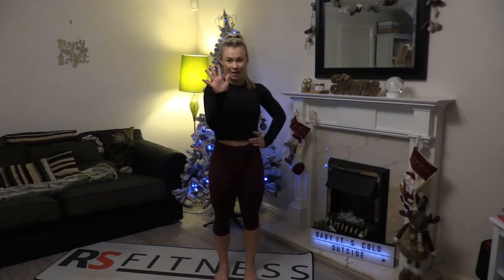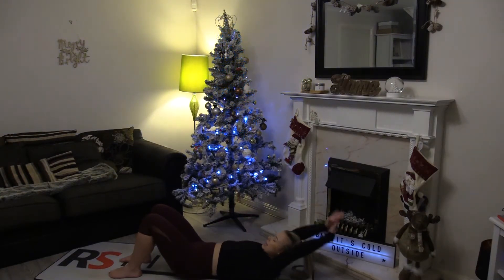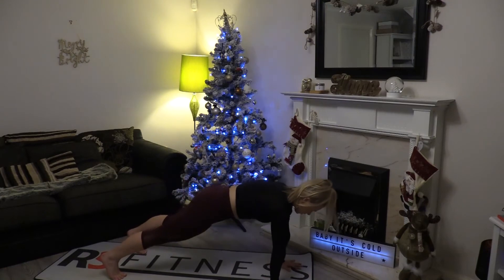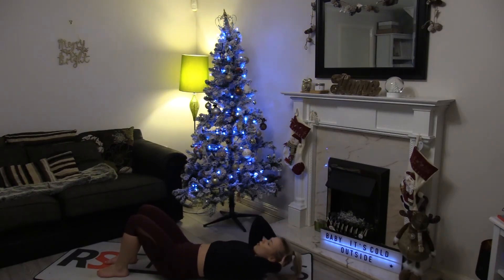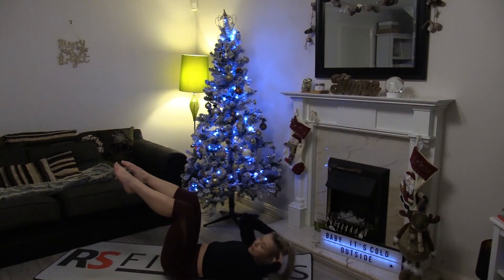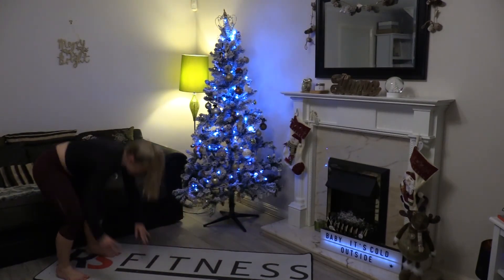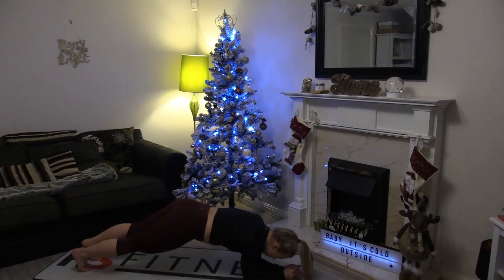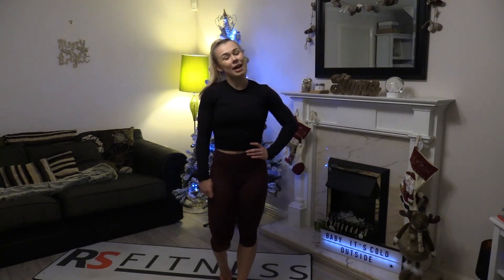12 DAYS OF FITNESS | DAY 4 - 5 Minute AB Burn Out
Day 4 of 12 Days of Fitness is a 5 minute ab burn out. This workout focuses on all the abdominal muscles and is a great burn out to add to the end of your workout, run or to do alone to help you develop your abs.

To workout anywhere, anytime in the comfort of your front living room, sign up for a FREE 7 day trial at RS-Fitness on Demand: